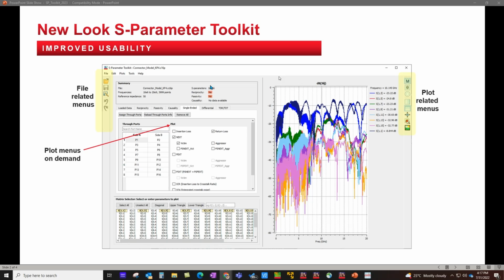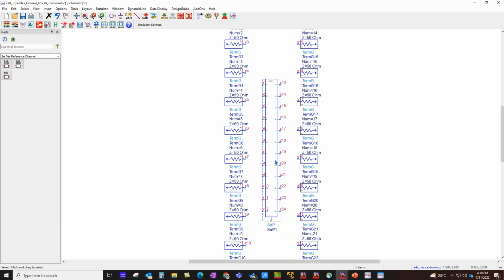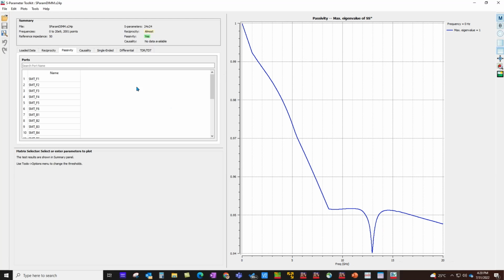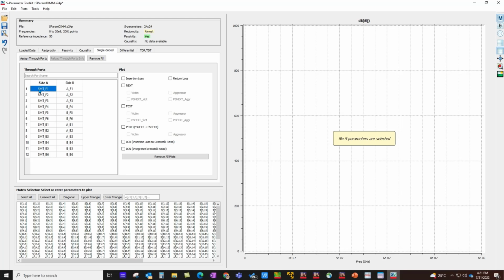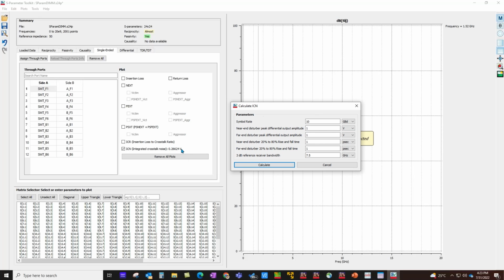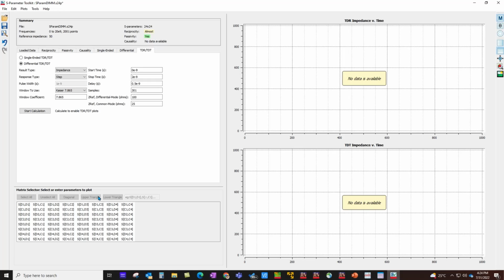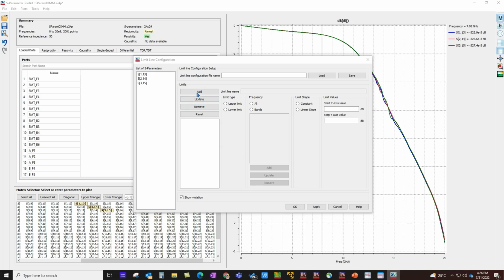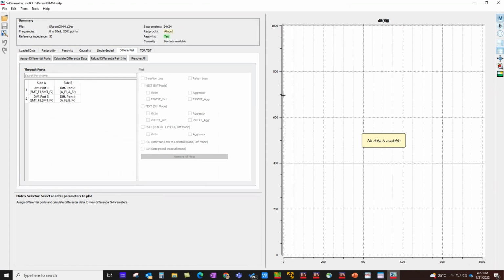ADS2023 Top10 - Feature 8: S-Parameter Toolkit Enhancements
Learn how multiple hours of a job can be simplified to a couple of minutes by using the S-Parameter toolkit in ADS2023. With new complex measurements such as Power Sum Crosstalk, ICR and ICN can be done with a click.